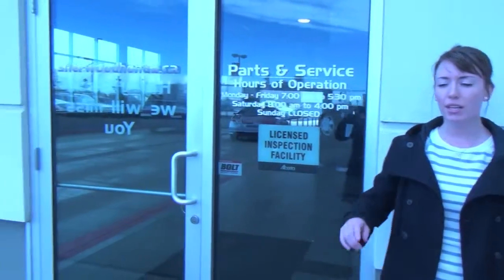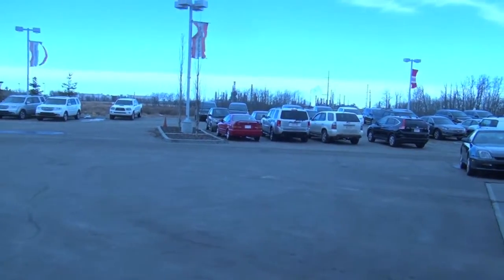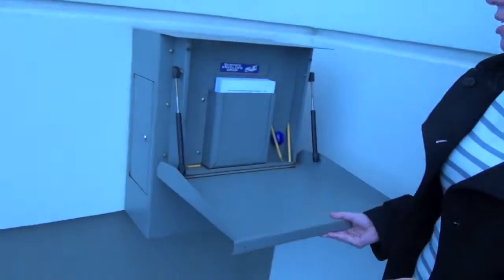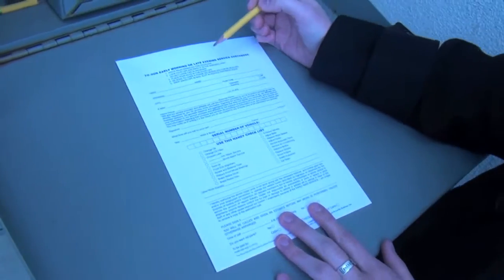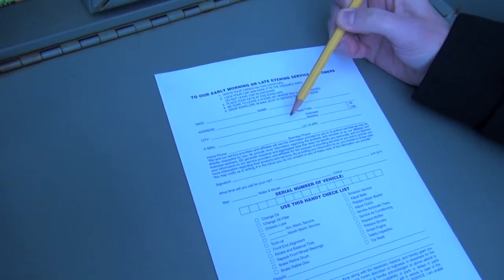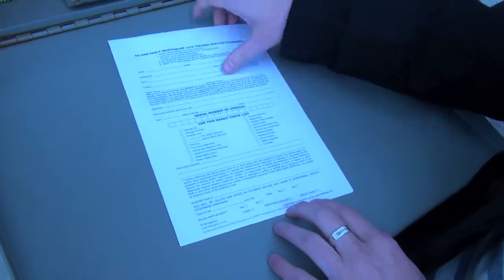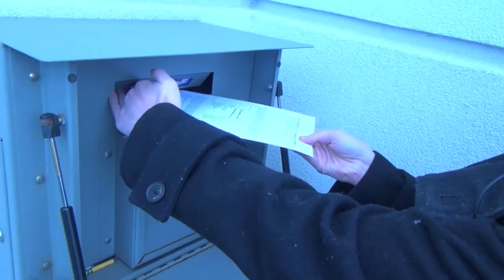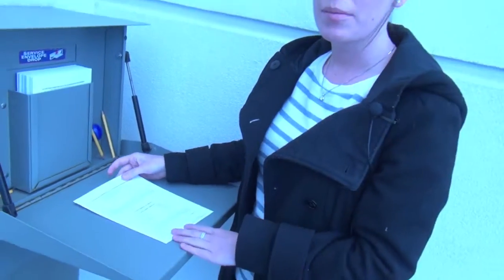SHERWOOD HONDA- NIGHT DROP